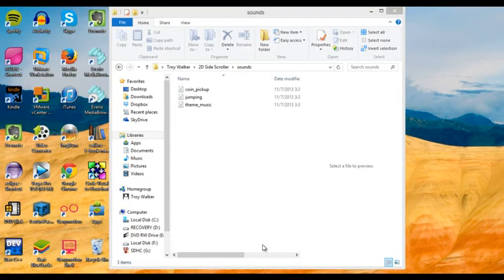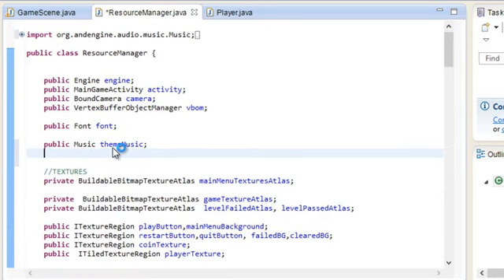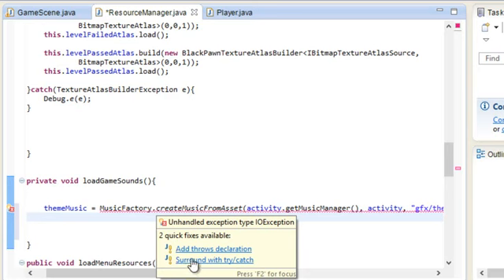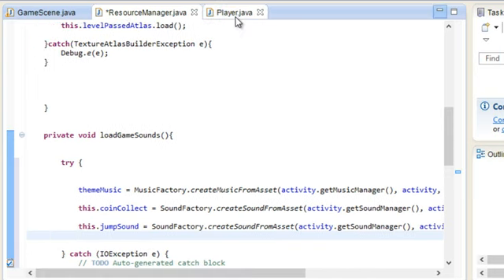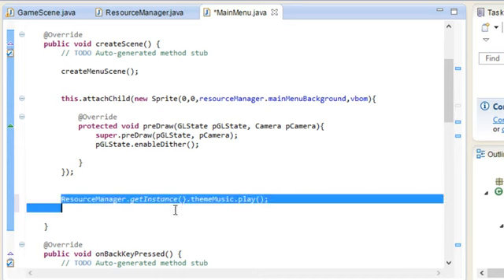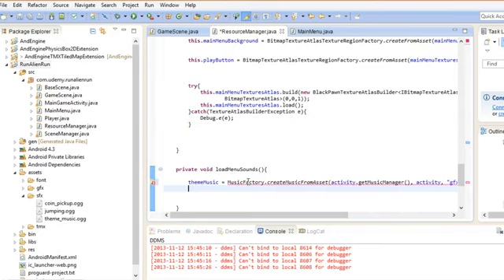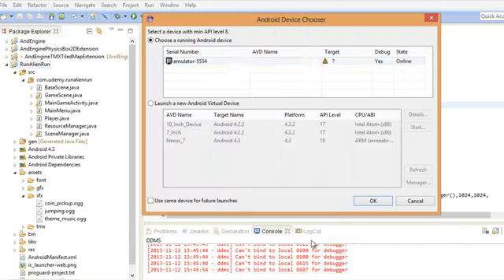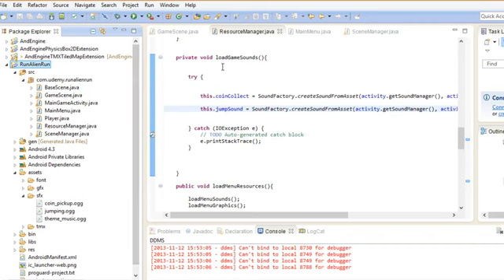Sounds for a game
Download custom sounds and follow video